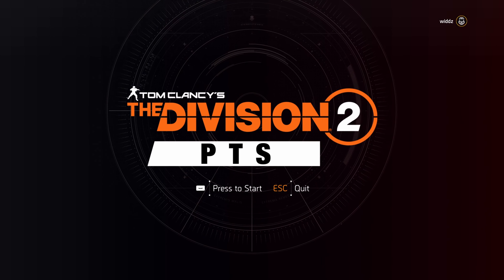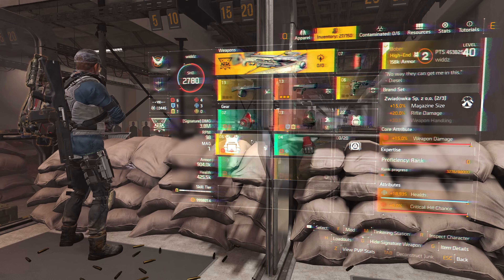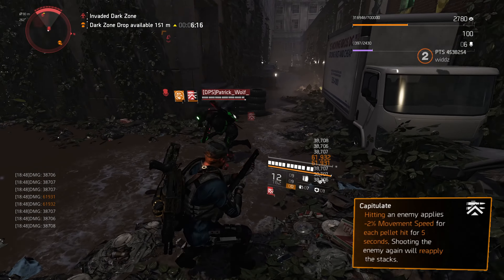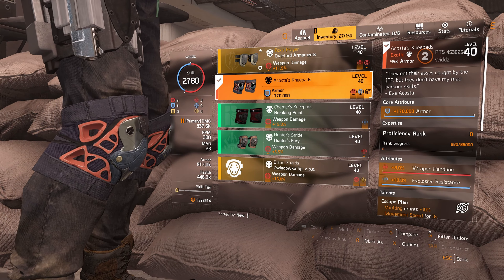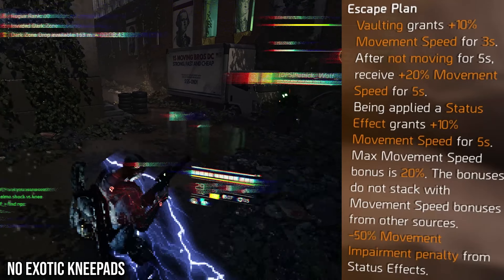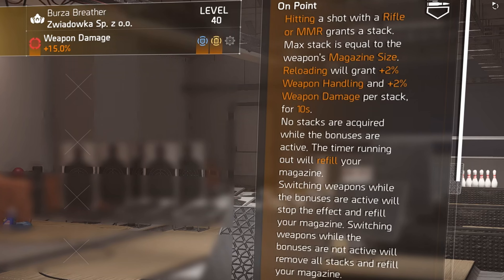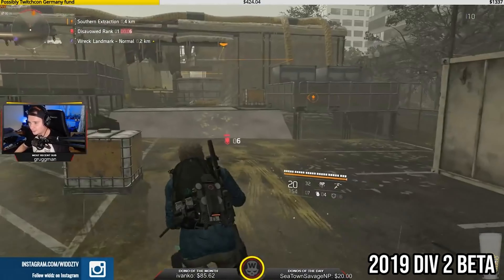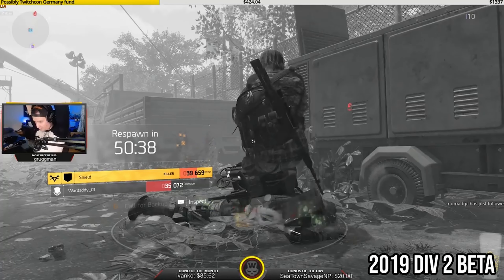NEW TU21 EXOTICS & GEAR EXPLAINED! The Divison 2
In today's video, I take a look at the title update 21 test server in the division 2. I go through all the new exotics, gearsets, brandsets, talents, and everything the PTS tu21 includes and explain how it works.

Timestamps:
00:00 Public Test Server Title Update 21
00:07 Zwiadowka Sp. z o.o Rifle Brandset
Bober Named chest Perfect Entrench
Eagle's Grasp Named Gloves
02:05 New KSG Exotic Overlord shotgun
04:14 New Shotgun talent Brazen, Perfect brazen
Like glue Super 90 Perfect Brazen
Thorn Spas 12 Perfect Brazen
05:00 Diamondback buff TU21
06:00 New Exotic Acosta's Kneepads
09:13 Breaking Point gear set Divison 2
11:20 How does Breaking Point gear set work Division 2
13:05 Full auto Rifles in Division 2
Like my work and wanna support me?